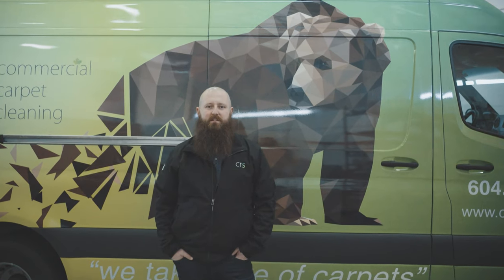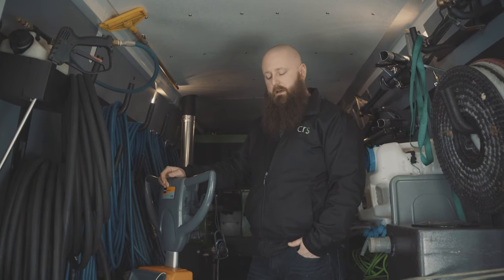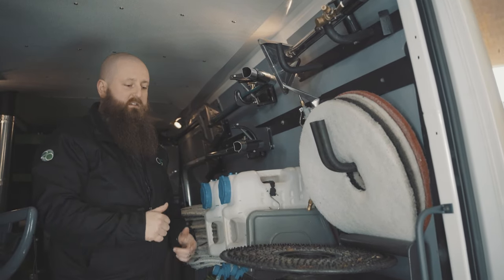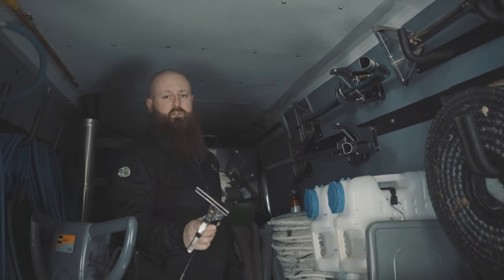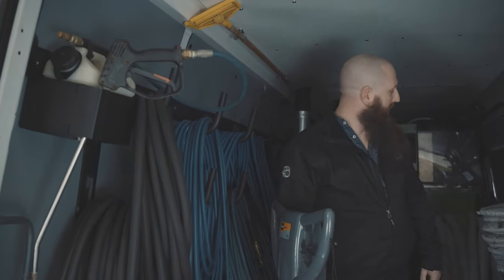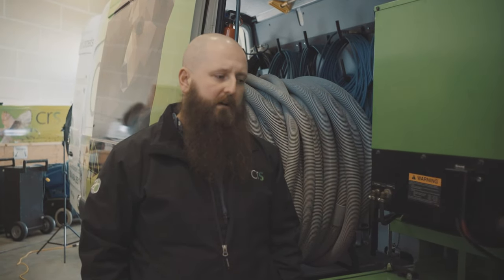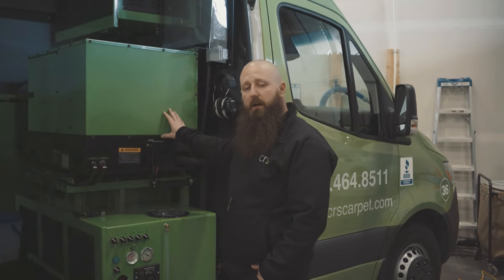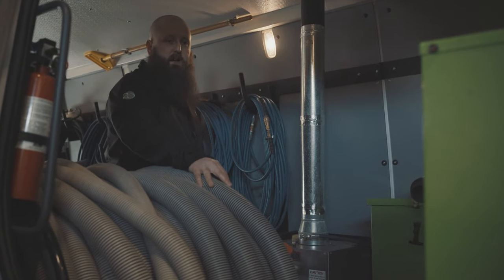The ULTIMATE Carpet Cleaning Van Build | How to Set Up a Carpet Cleaning Van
Big Bear is our largest truck and has a diesel generator ensuring that we can clean the carpets in any location.

Our van features plenty of room for our hot water extraction wands, roto machine, encapsulation whittaker machines as well as tons of hose and tubing.

Hope this inspires your van build.